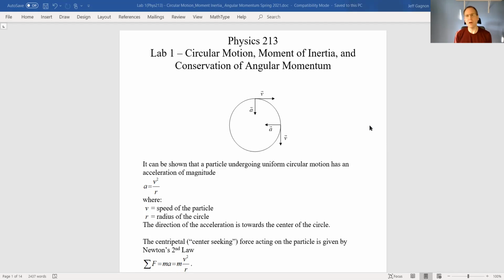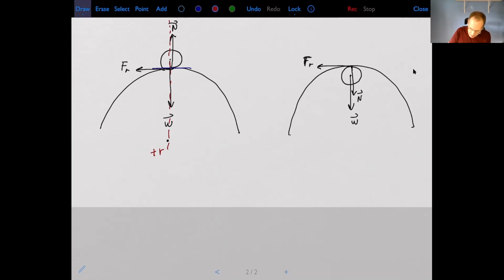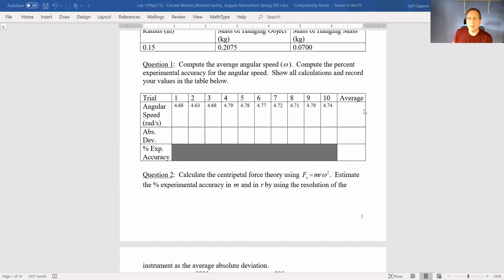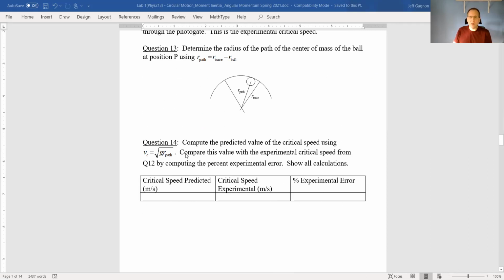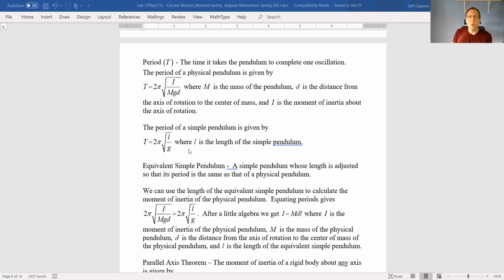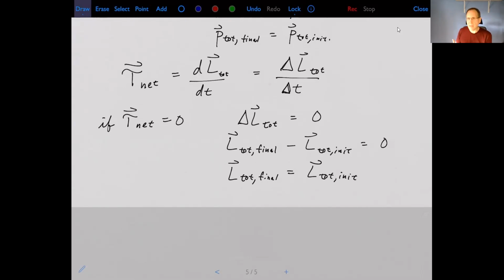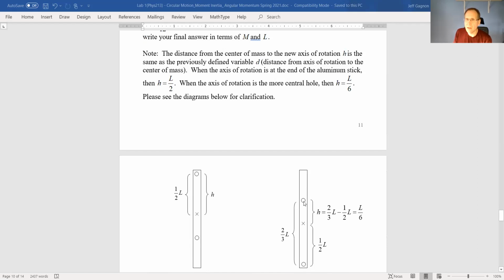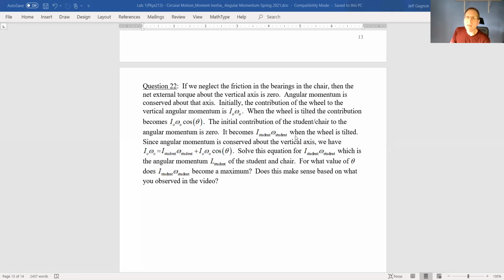Video Lecture 1 Physics213 Circular Motion Moment Inertia